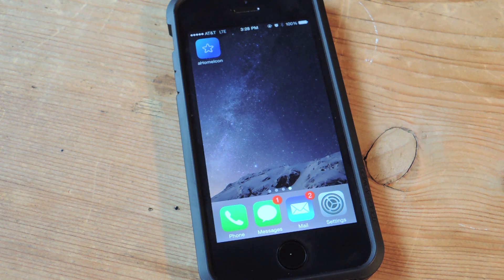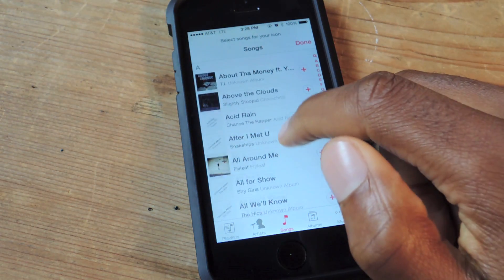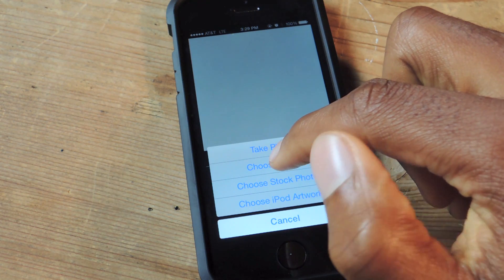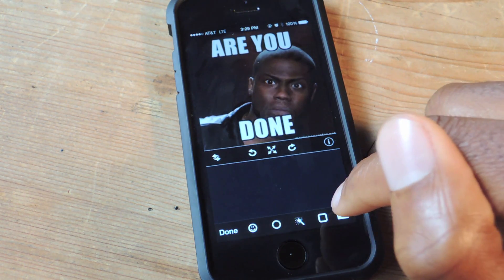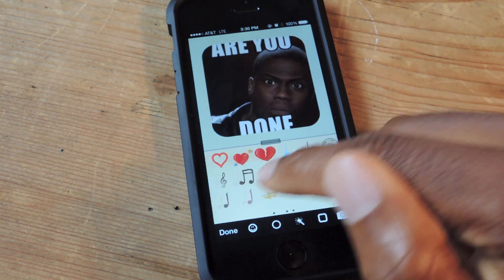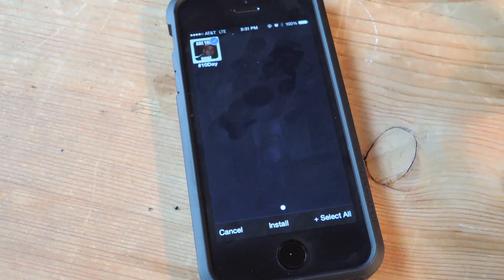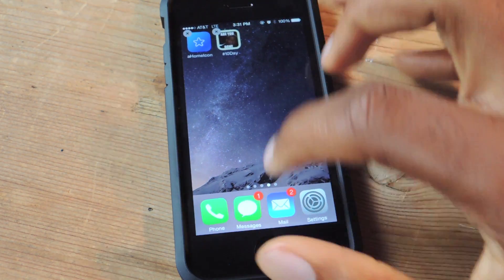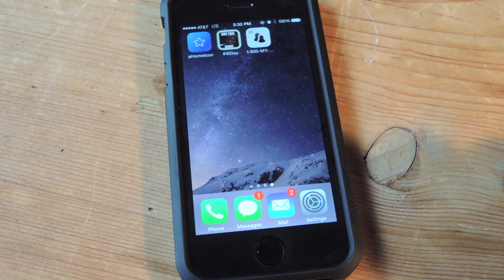Create Personalized, Unique Icons for Home Screen Shortcuts on Your iPhone [How-To]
How to Get Custom App Icons Without Jailbreaking

In this video, I'll be showing you how to create cool icons using images from your phone. All you will need is the app, aHomeIcon, and a little bit of time. This should be fun.